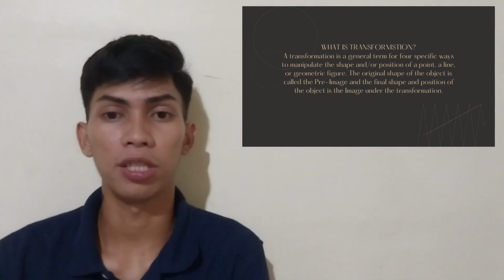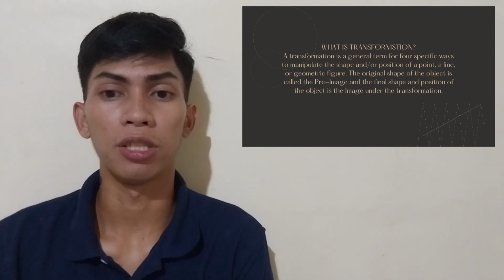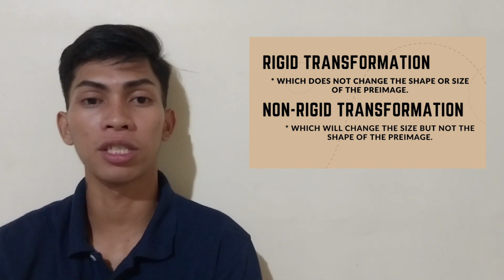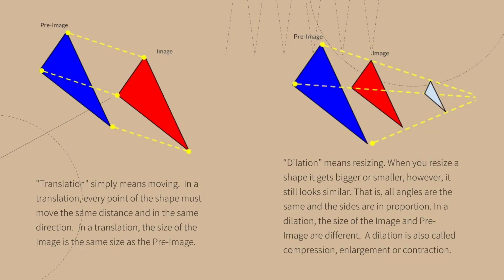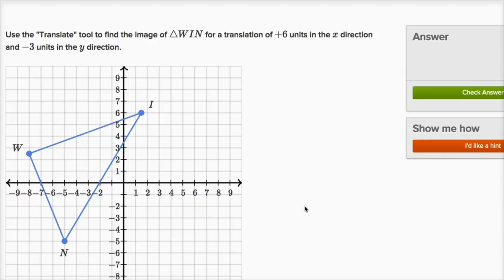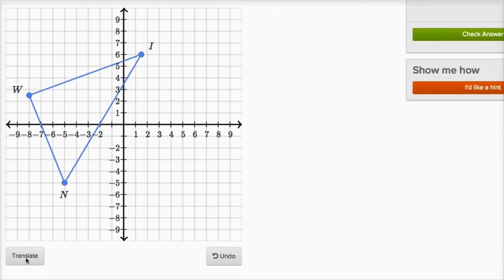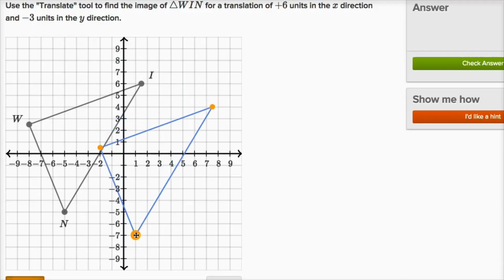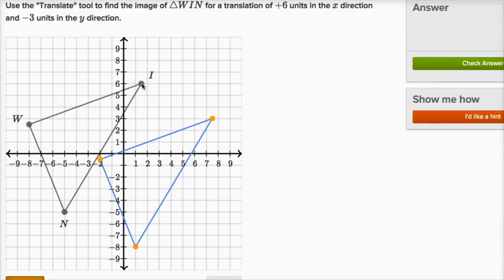Transformation and It's examples